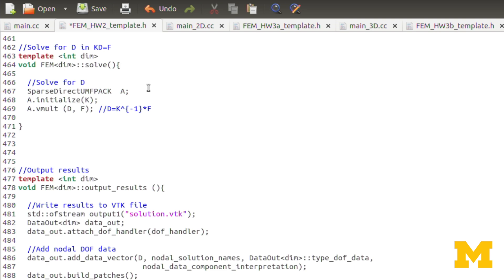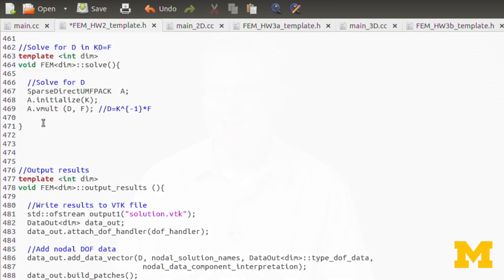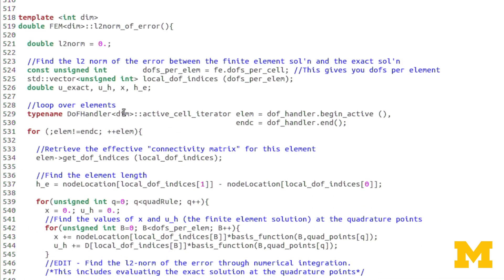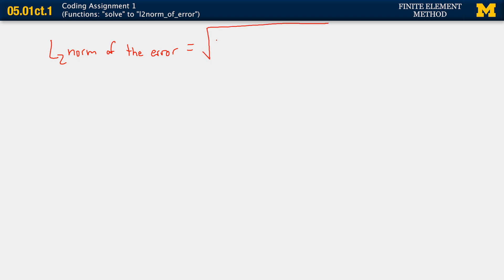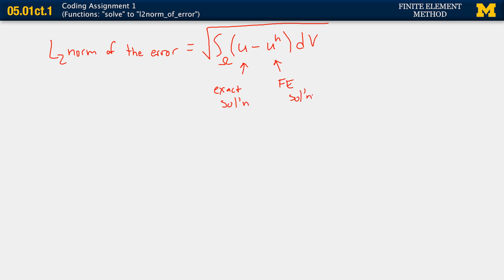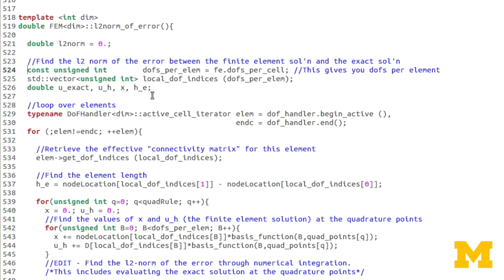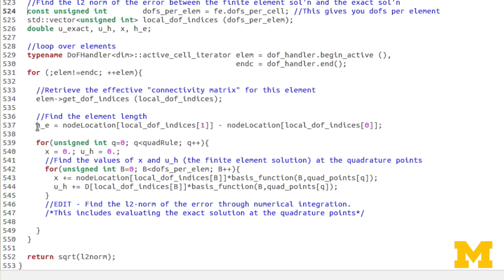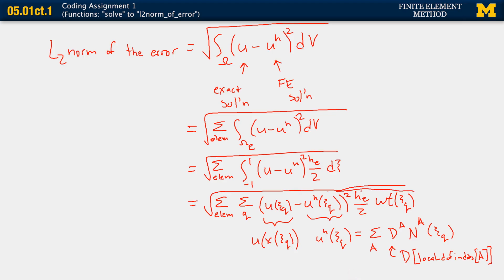05.01ct. 1. Coding Assignment 1 (Functions: "solve" to "I2norm_of_error")